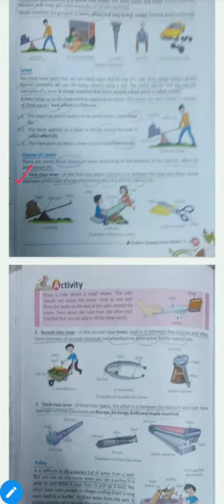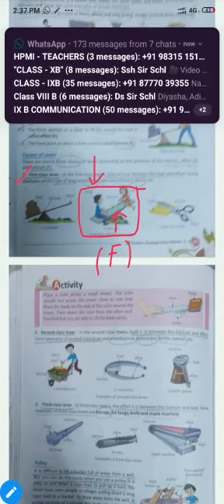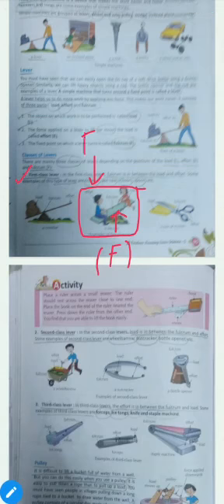3 September 2020